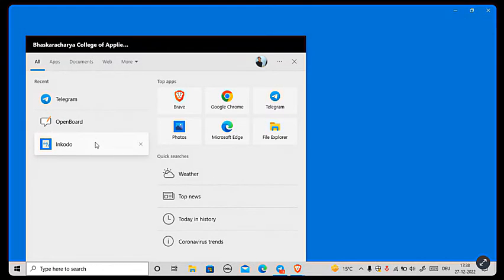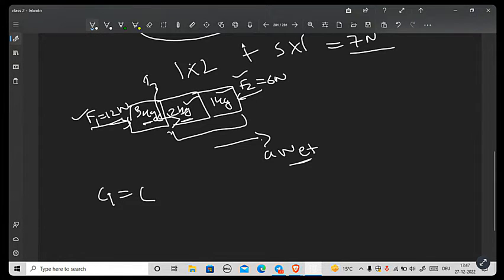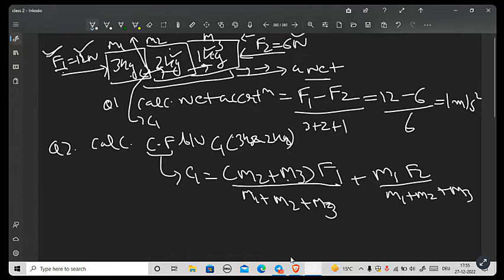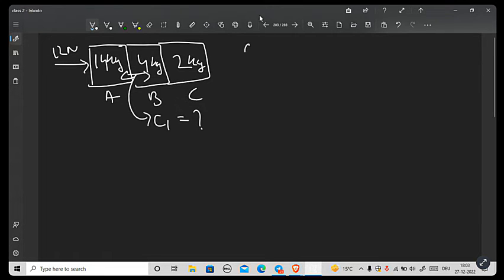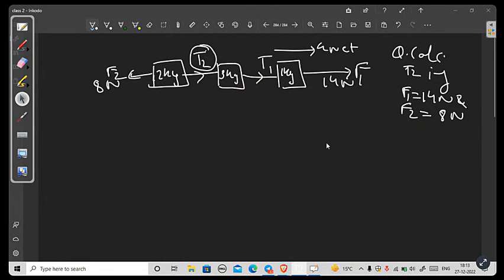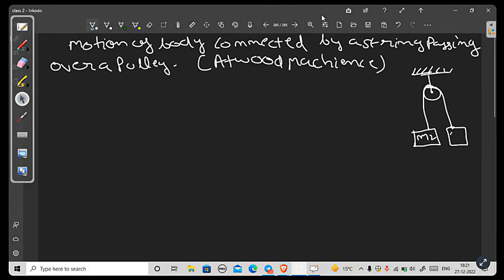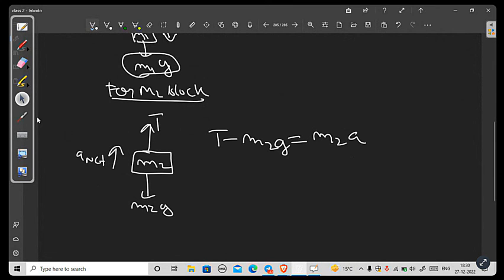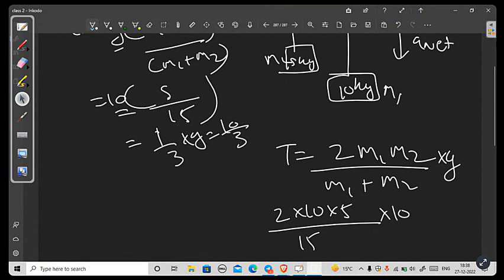NEET Physics | Newton's Laws of Motion (ix) | Naman sir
Welcome to the world of effective NEET UG preparation - APJ Academy. We offer mini-group classes with an instructor at a very affordable price per subscription.

You can enroll to APJ Academy Subscription and get the following benefits:
1. Lessons in a mini-group of up to 20 people with a teacher
2. Possibility of direct communication with the teacher
3. Personal homework check
4. Preparation program by NTA experts
5. Most affordable price per course
6. Really effective preparation for the exam
7. Download the videos & watch them offline